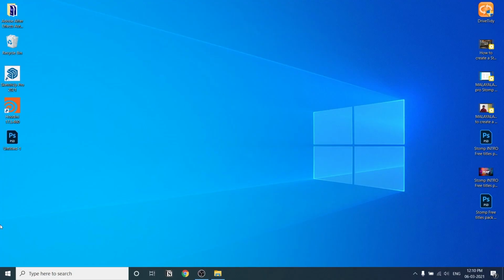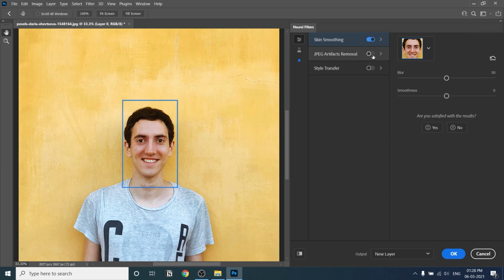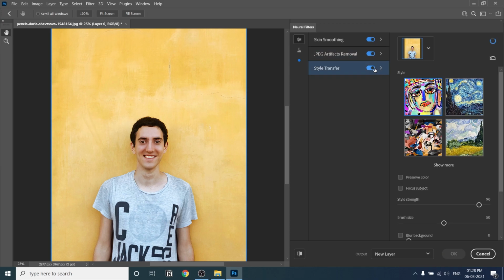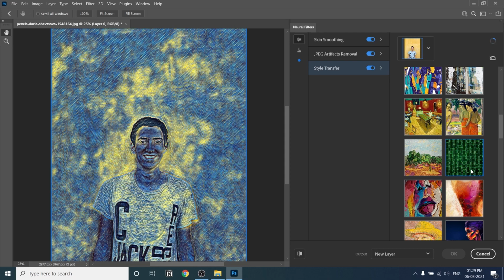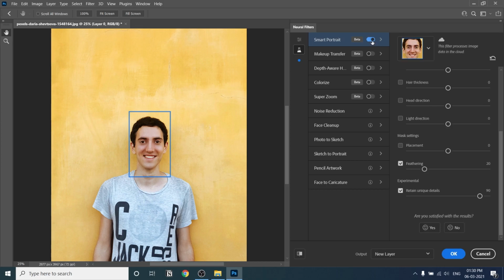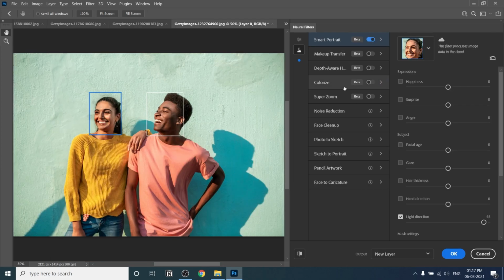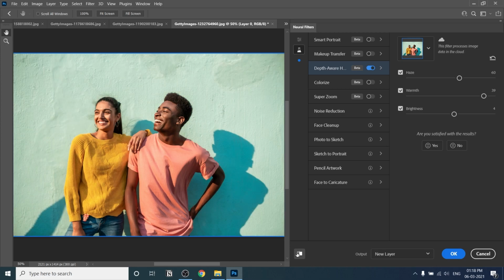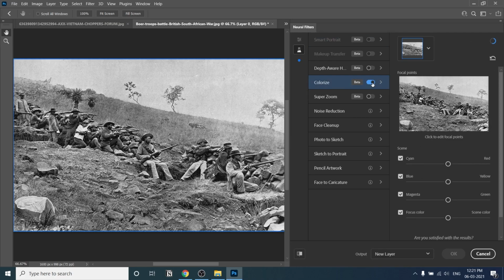Neural Filters in Photoshop - Complete Tutorial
FaceApp and Prisma were trending last year. now adobe comes up with the same AI ( Artificial Intelligence ) technology to generate images. Learn how to use the new AI-Powered Neural Filters in Photoshop 2021, how to use them to change the age of a person, skin smoothing, grow hair, and much more. These are beta versions, so sometimes you will not get the proper results. but in the future, they will fix everything 🤞

00:26 - Introduction to Neural Filter
00:59 - Skin Smoothing
01:05 - JPEG Artifacts Removal
01:46 - Style Transfer
03:08 - Smart Portrait (Beta)
04:16 - Background blur and haze (Beta)
05:36 - Colorize (Beta)